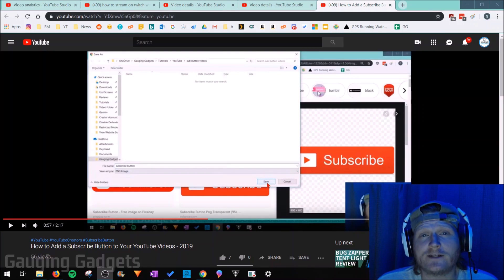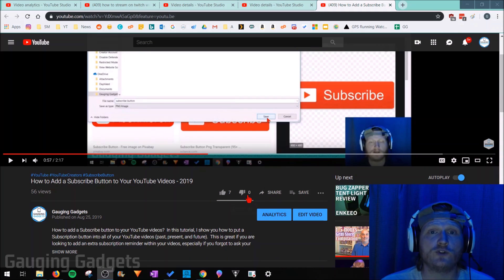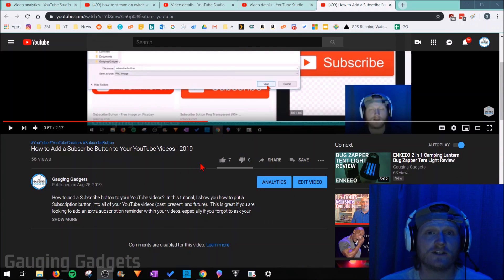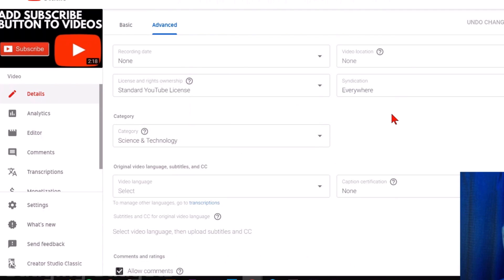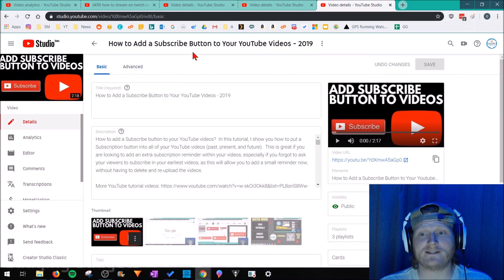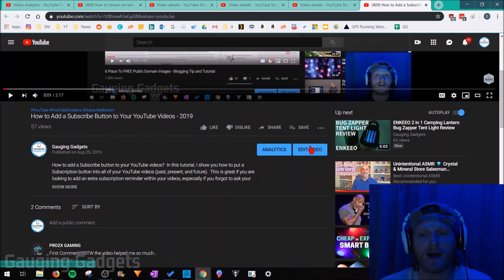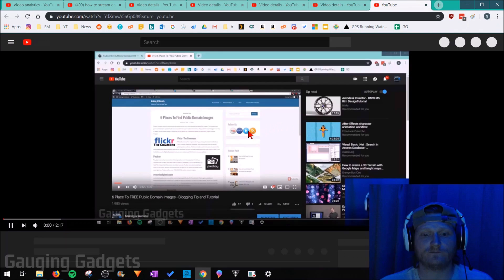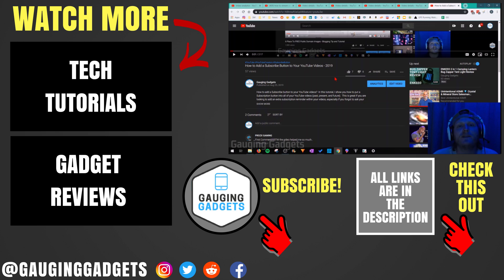How to Hide Likes & Dislikes on YouTube Videos - 2020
How to hide likes and dislikes on YouTube videos?  In this tutorial, I show you how to disable video ratings' visibility on your YouTube videos (2020).  Updating the viewer visibility settings on YouTube is extremely simple, and can enhance your creator experience.

Follow the steps below to hide likes and dislikes on a video:
1. Log in to YouTube and select the applicable video.
2. Select Edit Video.  This will take you to YouTube Studio (Beta).
3. Select Details in the left sidebar.
4. Select Advanced in the top tab menu.
5. Scroll down and, under Comments and ratings, uncheck the box next to Users can view ratings for this video.
6. Select Save.
7. To confirm your changes, select Basic and open the video link.  Check to see that the number of likes and dislikes have been removed.  Please note that the ability to like and dislike the video should remain, but the viewer's visibility is now limited.